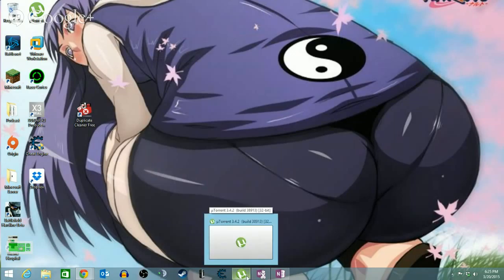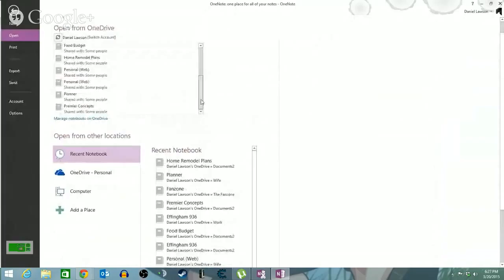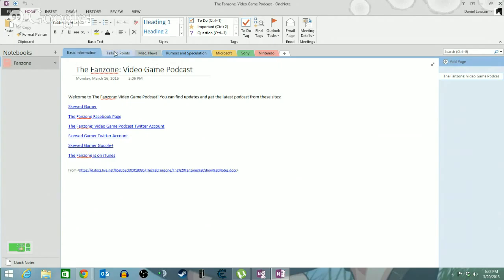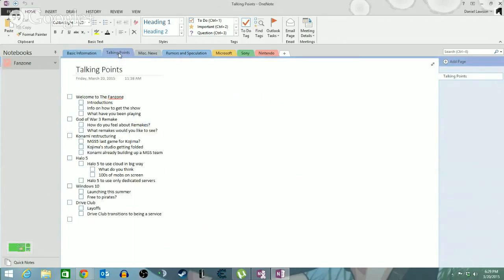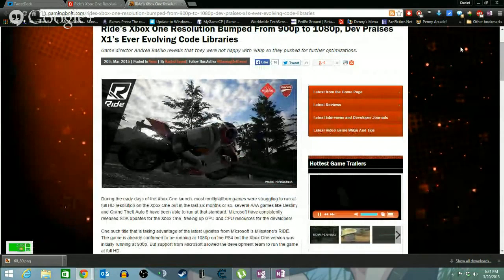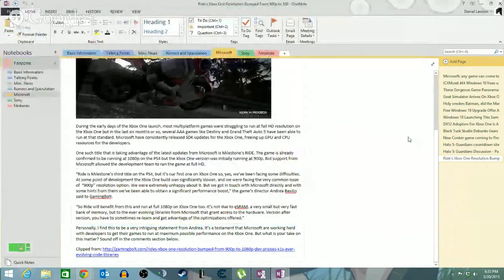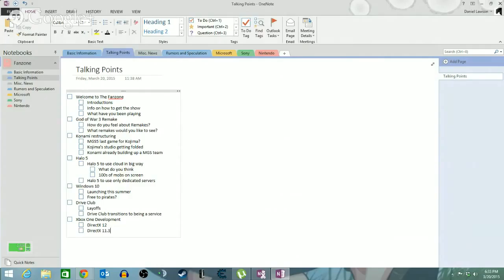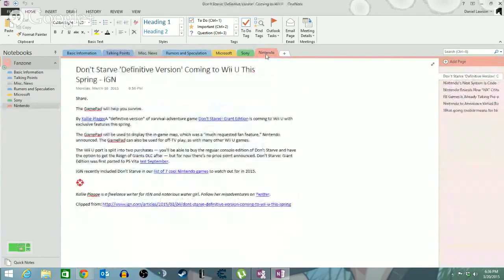Instructions for The Fanzone Show Notes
This is mostly for my co-host, but anyone who wants to join in on the fun can do so.  Our podcast is open and free to the public.  It's hosted on TeamSpeak (yes you need the software) server ts3.truxgo.com:6261